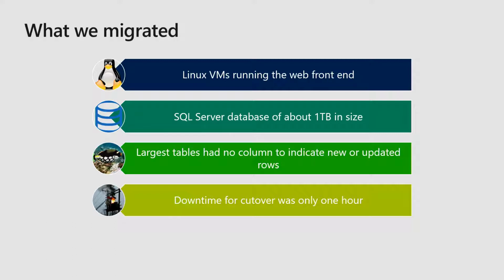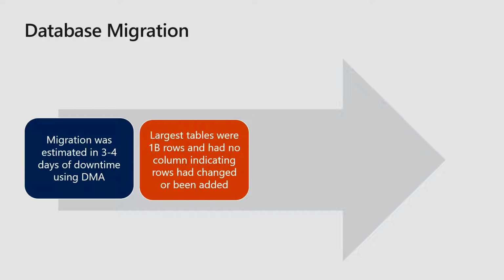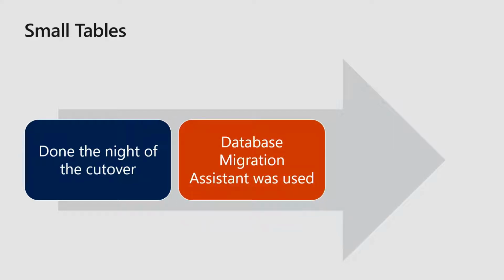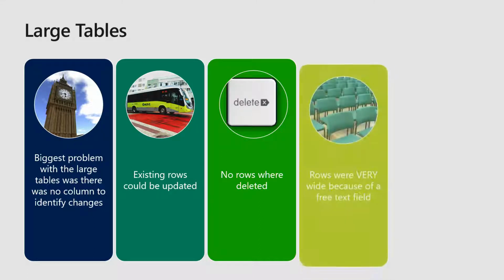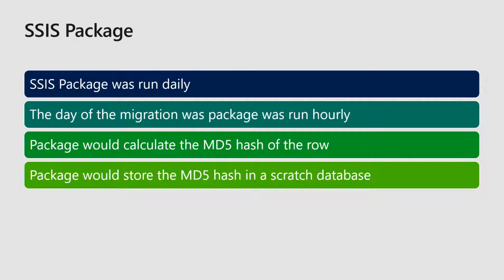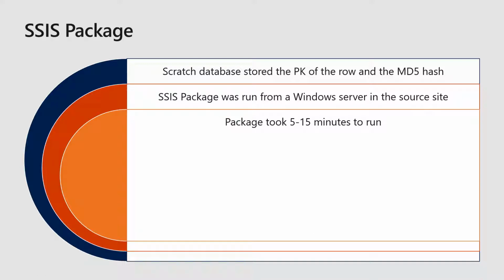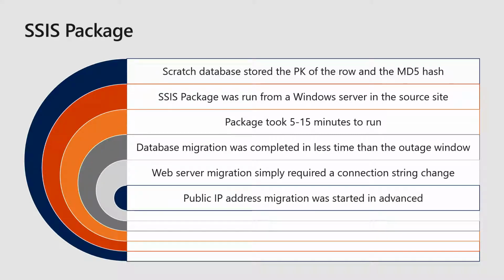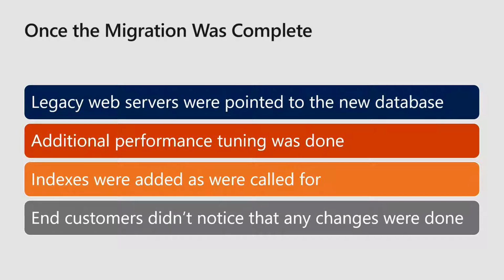Notes from a successful migration from Sybase to Microsoft SQL Server - THR3034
In this session, learn how a Microsoft MVP was able to migrate a very large Sybase application to Microsoft SQL Server with little downtime and no application change. The app was also moved from on-premises to the cloud as part as the migration.